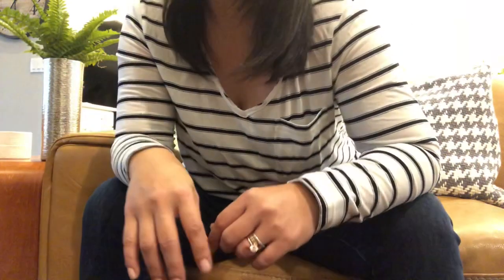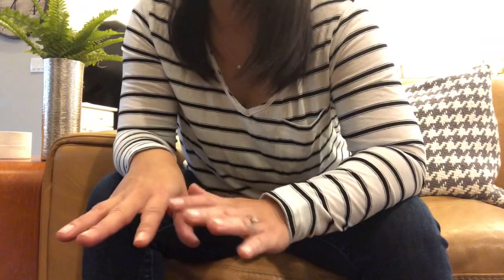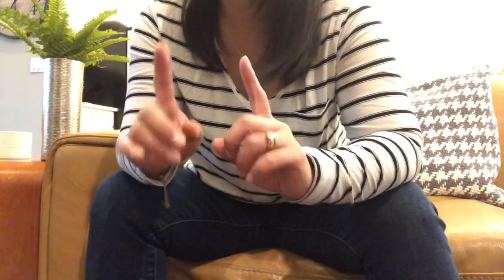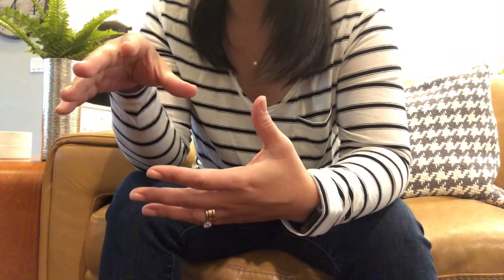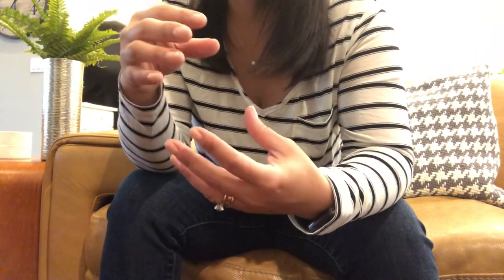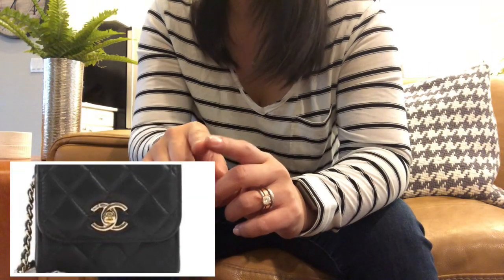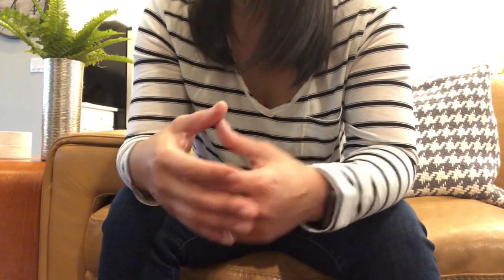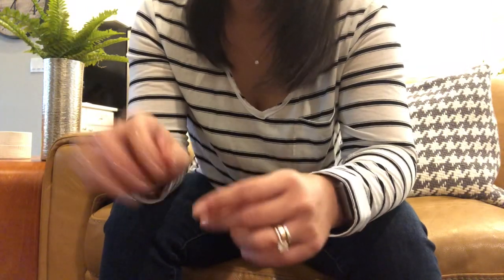Tag! $10000 on luxury handbags for your entire life!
Hi Guys!

I am doing a tag video today on the $10k on luxury handbags for life! It was so hard to choose as there are so many bags that I would want to buy but in the end I took a more practical approach. Hope you enjoy and let me know what you think about my choices!

I would also love to tag a few ladies here..
Just another bag lover
Angeleyn
BonjourAika
Hello Catwalk City
CinYungLove
StardustLV

Would love to see your choices! ❤️